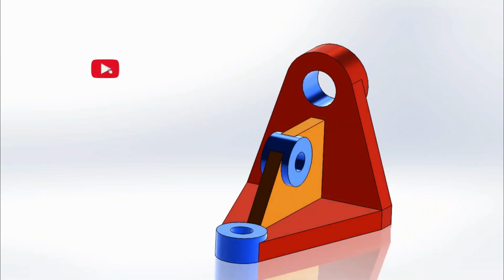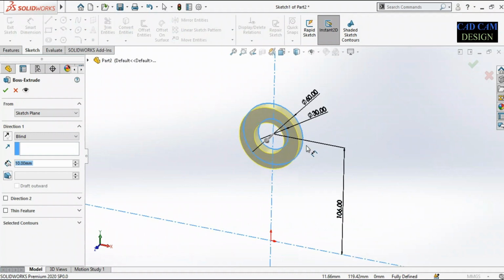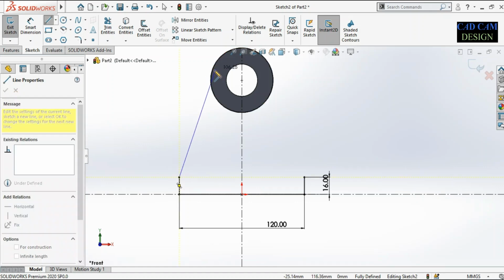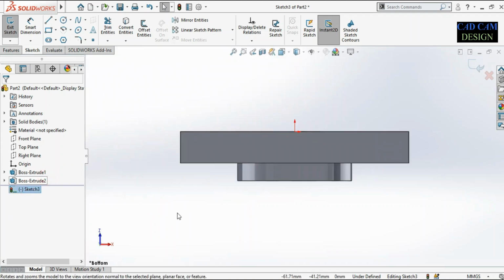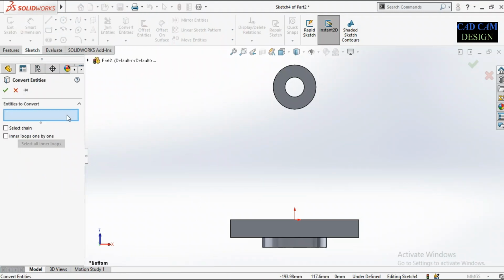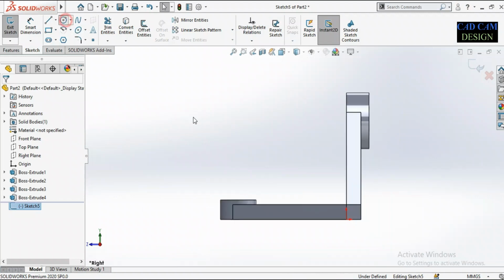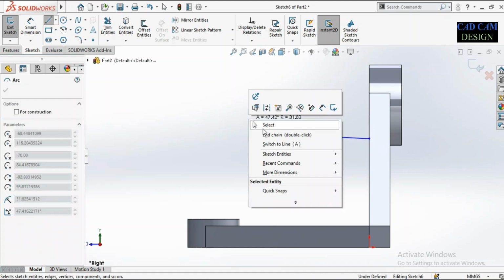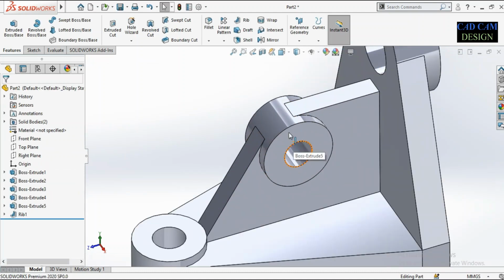SOLIDWORK TUTORIAL NO #55 .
IN THIS TUTORIAL WE LEARN HOW TO MAKE A SIMPLE BASIC EXERCISE IN SOLIDWORKS.
AND IN THIS TUTORIAL

(ALL DIAMENTION ARE IN MM.)

AND ALSO SEE THIS BELOW SPECIAL OPRATION THREAD LINK IN SOLIDWORK

SOLIDWORKBEGINNERSE EXERCISE

SOLIDWORKBEGINNERSE EXERCISE